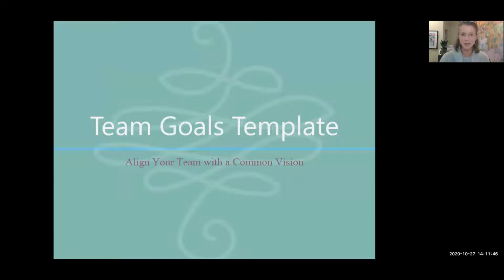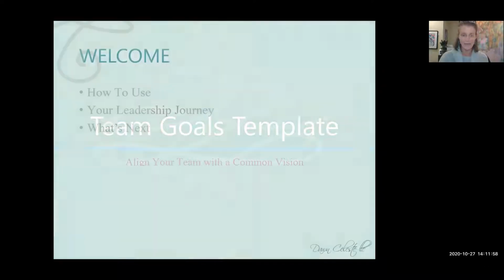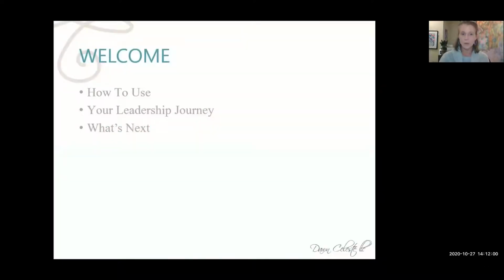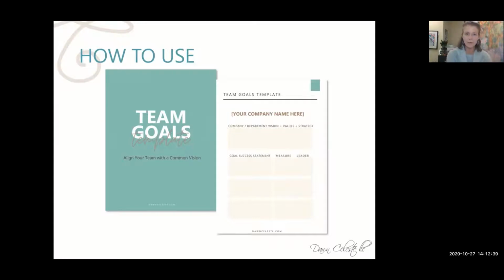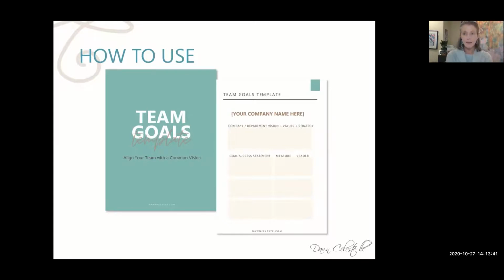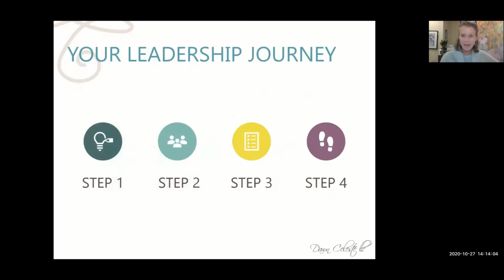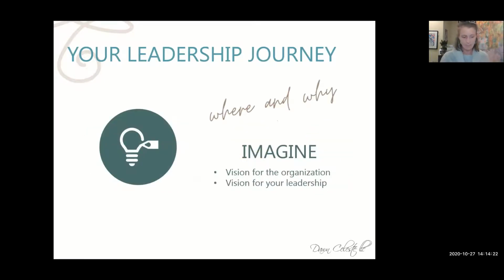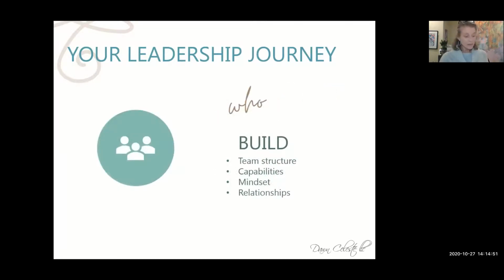Team Goals Template Overview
Dawn Zerbs, Dawn Celeste LLC, October 2020